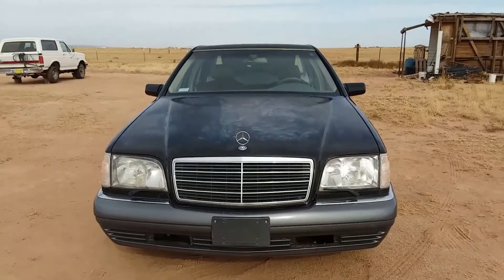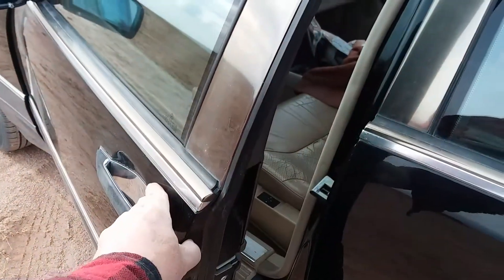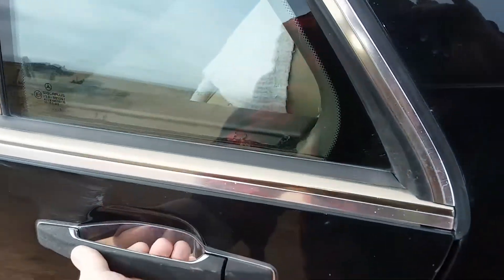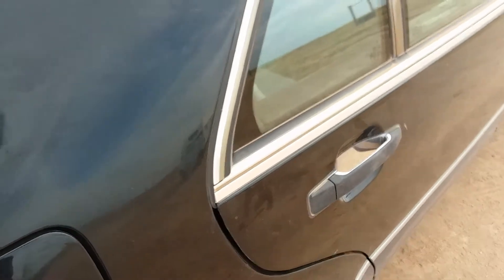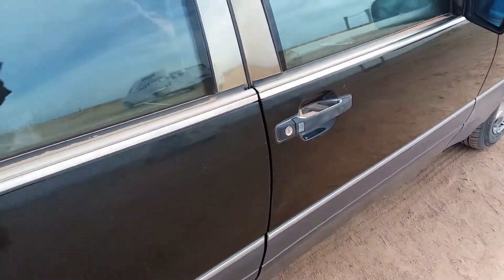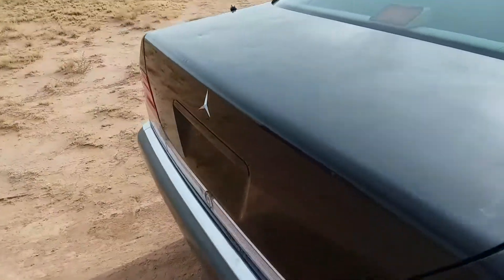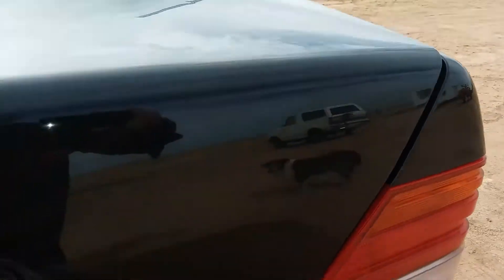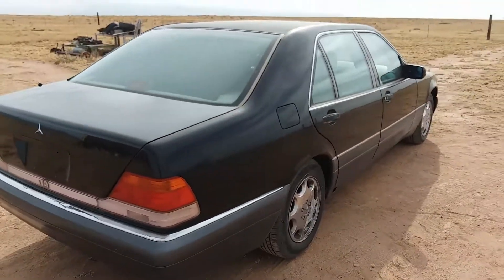Project Cody, part 6 / soft close doors